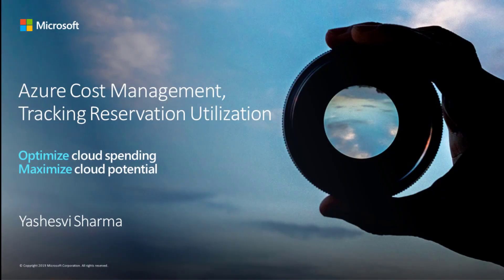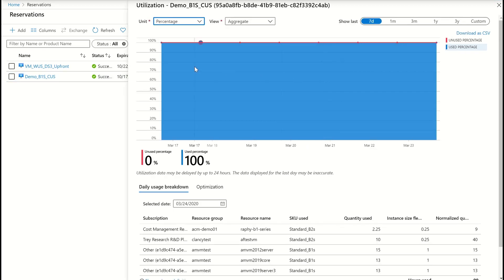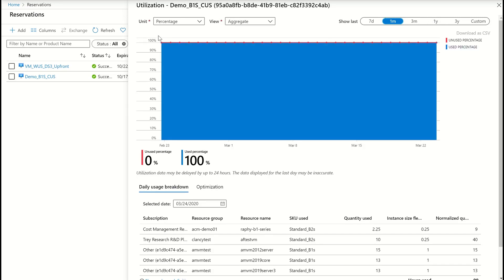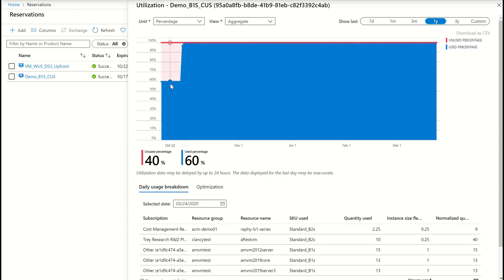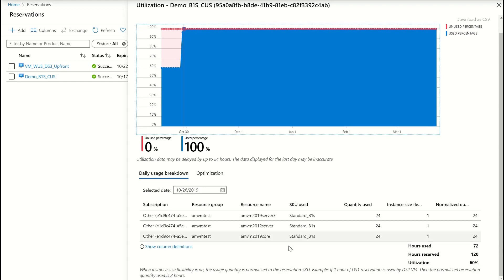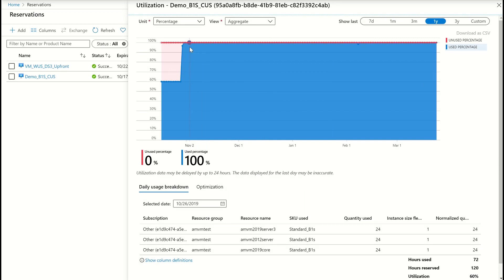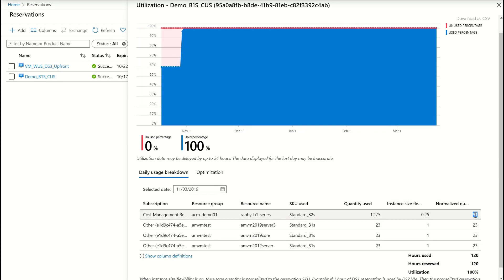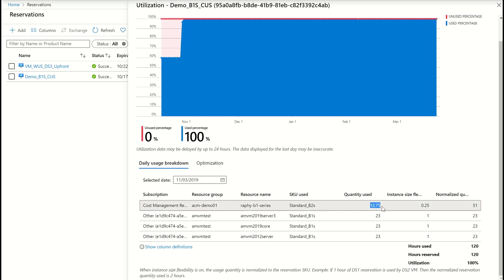Tracking Reservation Utilization | Azure Cost Management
In this video, you will learn how to track Reservation Utilization (aka Reserved Instance Utilization) in Azure. This most commonly relates to virtual machines but also applies to other reservable resources.